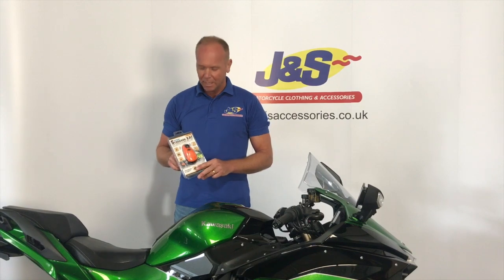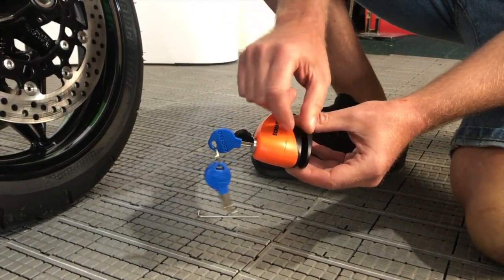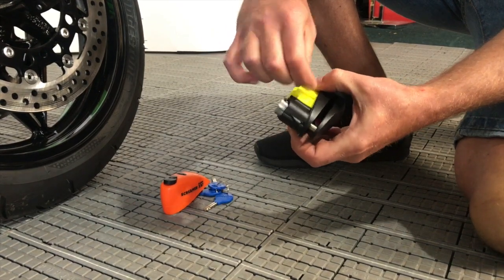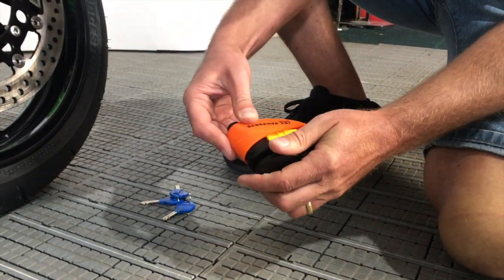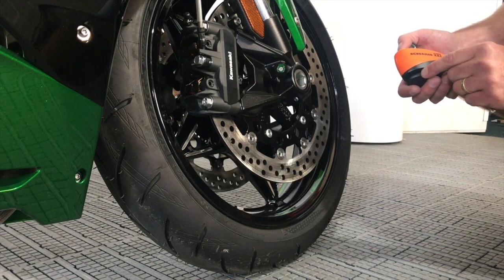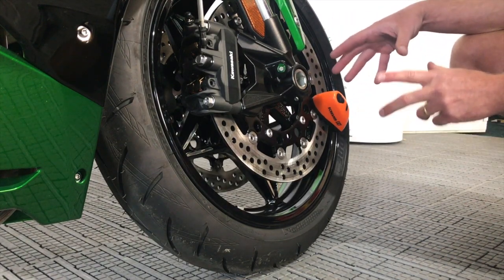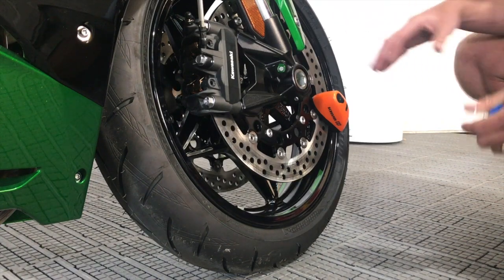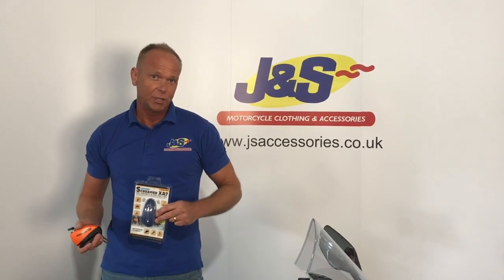Ask Ade - How to fit an Oxford Products Screamer Disc Lock - J&S Accessories Ltd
Today Ade shows us how to activate and fit an Oxford Products Screamer Motorcycle Disc Lock. If you have any questions or queries about this lock or any other form of disc lock, don’t hesitate to Ask Ade in the comments below and he will get back to you as soon as possible.